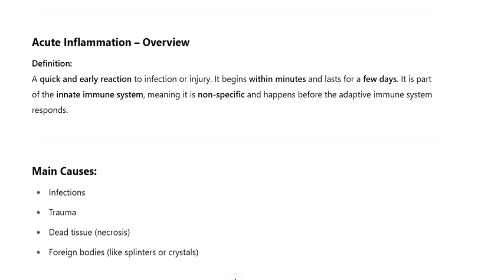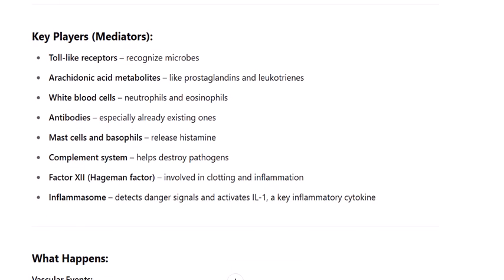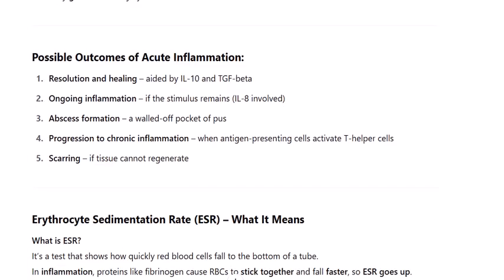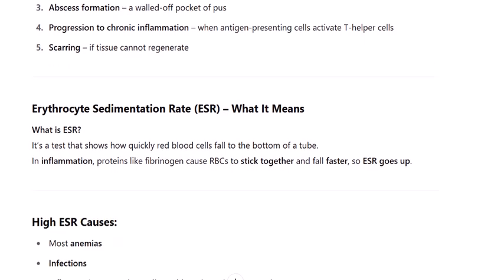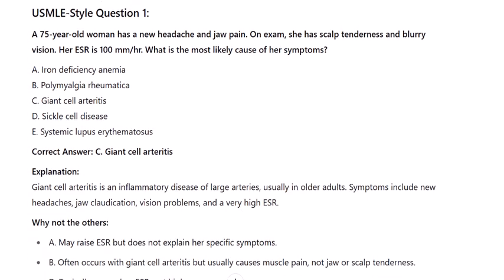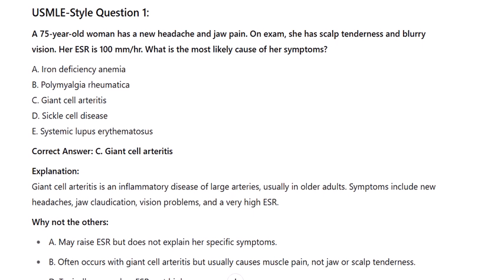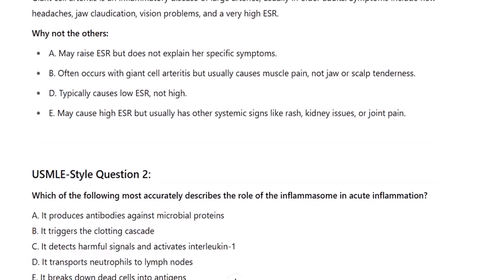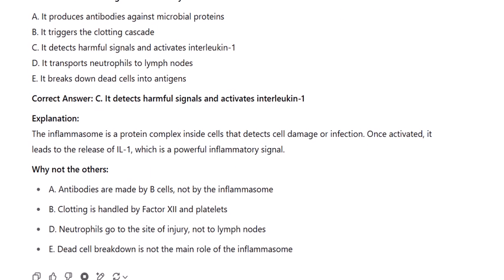Acute inflammation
USMLE